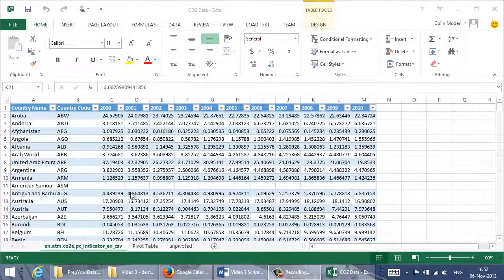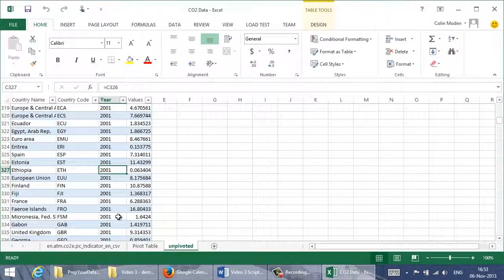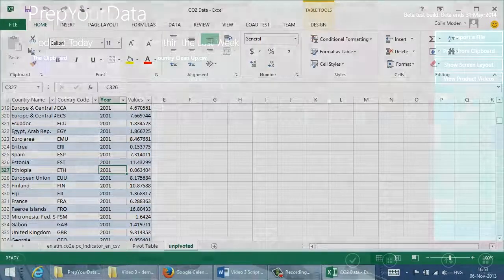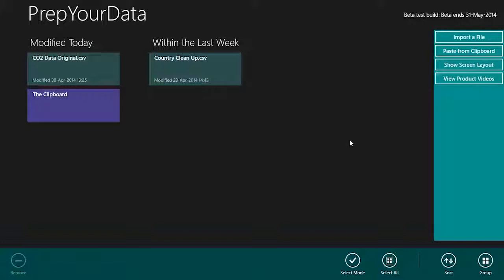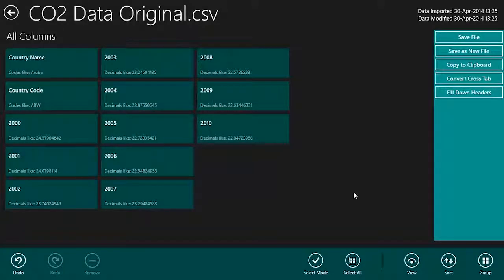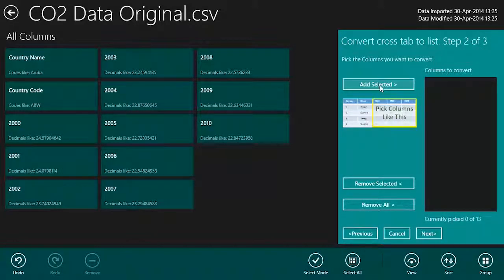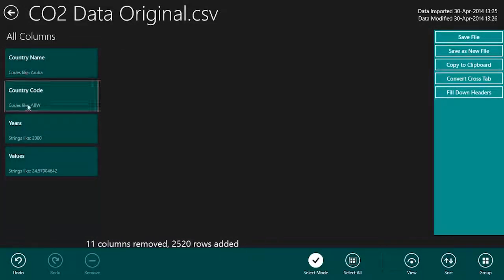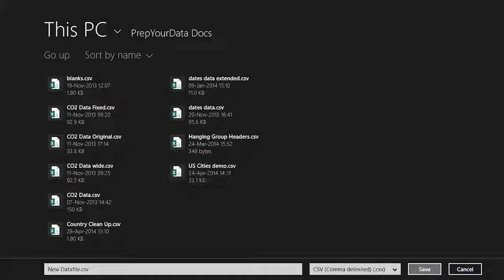Unpivot a cross tab to a list - using PrepYourData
Often people use a report output as a their data source. Many Reports are formatted as a cross tab, with one column per year, (or per location. ). This is fine if you just want to read it, but if you want to use charts and pivot tables there is a problem. Each of the columns is treated as a different measure and it's hard to get the charts you want..
To prep this data for charting and analysis you need to "unpivot" the cross tab so that the data has one value per row, and many more rows.